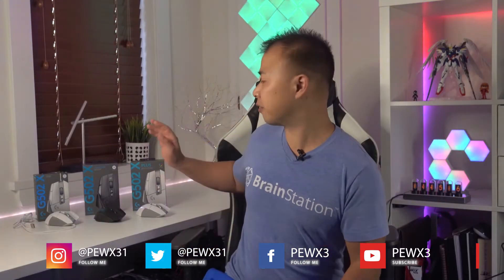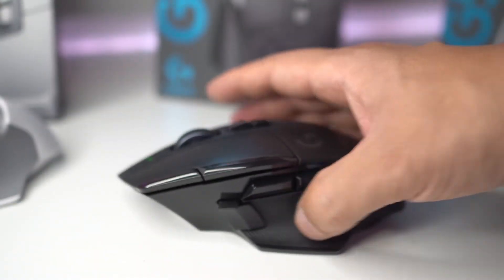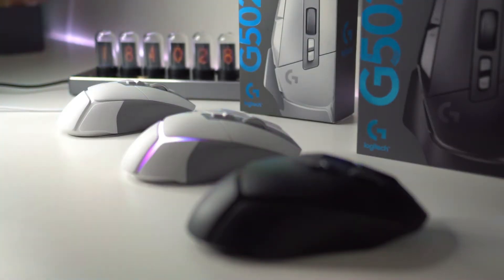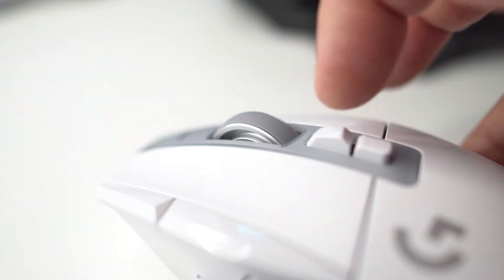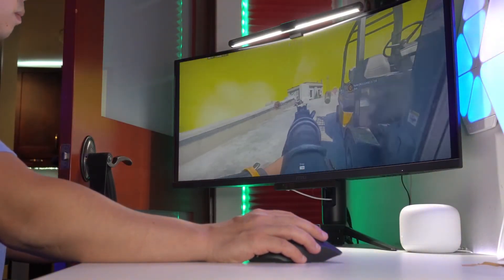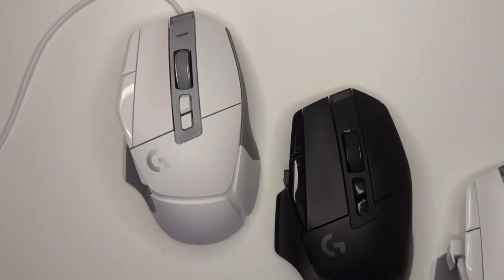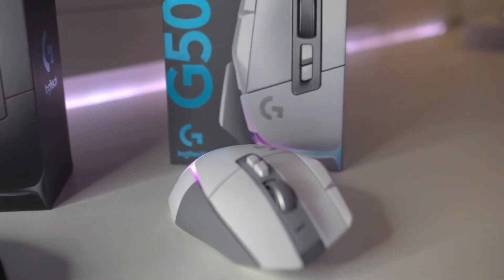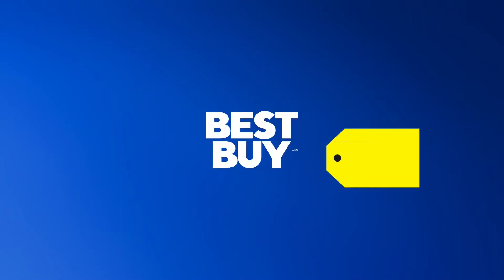Logitech G502 X, X Lightspeed, and X Plus Mice Review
The Logitech G502 X, X Lightspeed, and X Plus gaming mice have 13 programmable buttons, 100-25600 DPI, and 5 onboard profiles.

Shop the Logitech G502 X, X Lightspeed, and X Plus gaming mice at Best Buy Canada

Timestamps
00:00 Intro
00:36 Sensitivity on the Logitech G502 X, X Lightspeed, and X Plus mice
01:15 Hybrid button system on the Logitech G502X Series
02:05 Dual mode scroll wheel on the Logitech gaming mice
02:55 Comfortability of the Logitech G502 X, X Lightspeed, and X Plus mice
03:34 Differences between the G502 X, X Lightspeed, and X Plus mice
04:40 G502 X, X Lightspeed, and X Plus mice are compatible with Power Play